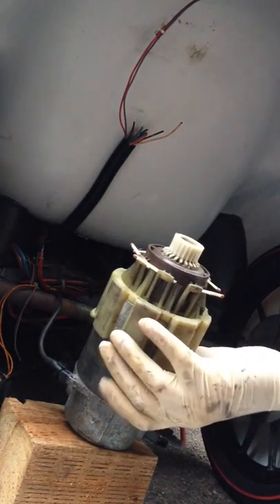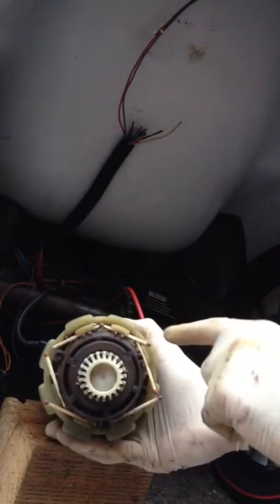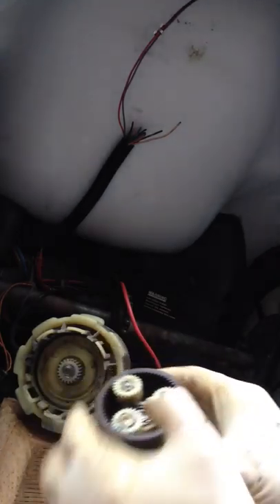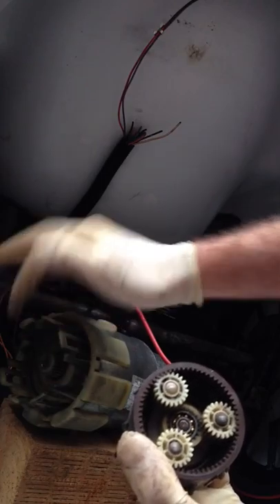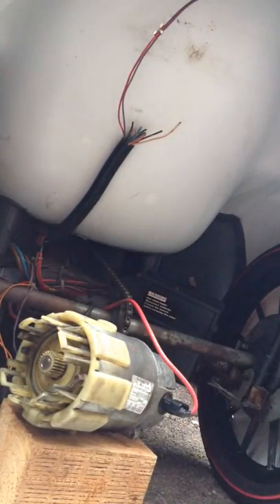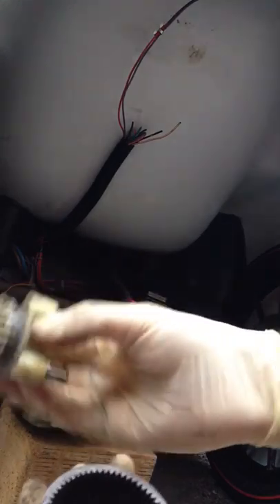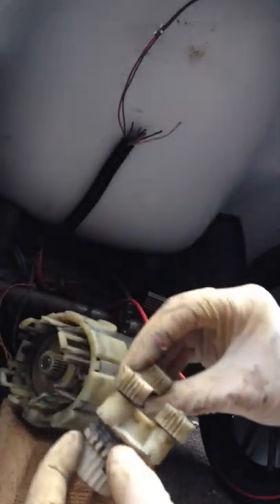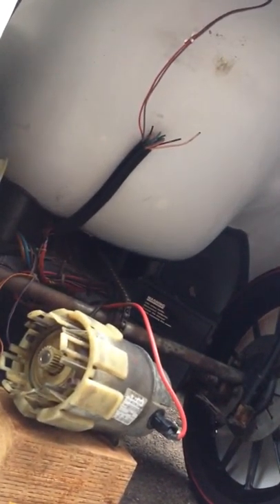Sinclair C5 - gearbox and motor fault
Hi all
A video showing you a faulty gearbox / motor failure , and how to remove the gearbox from the motor using match sticks.

Cheers.
Paul